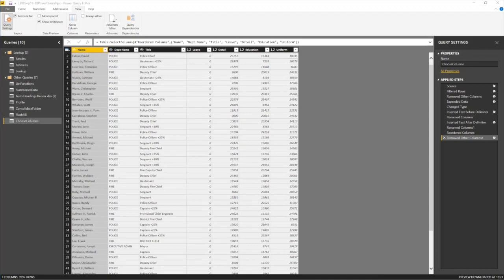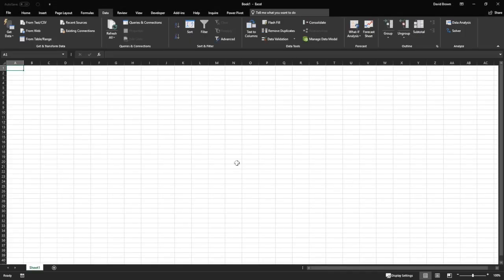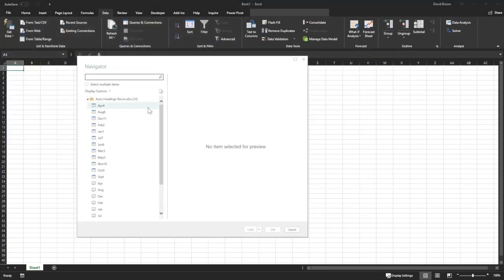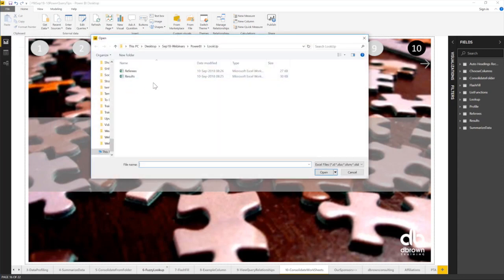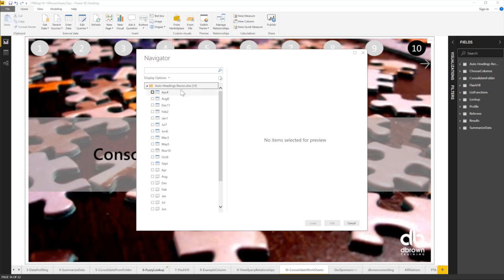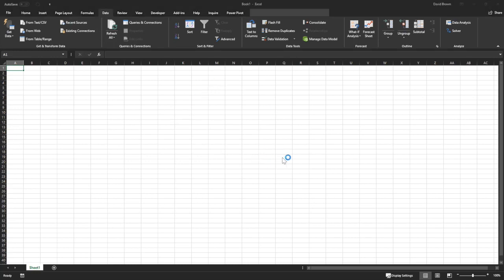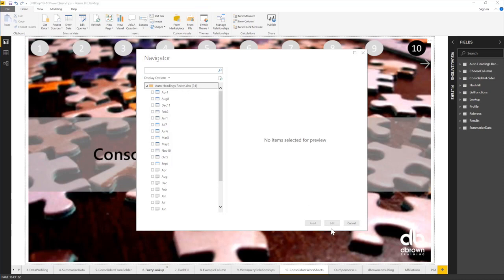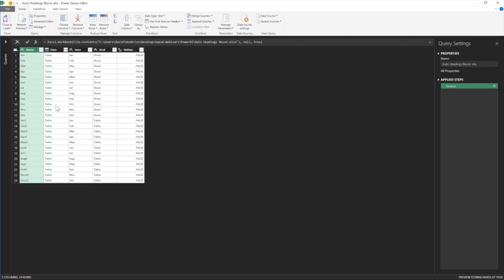Consolidate worksheets in Power Query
How to consolidate worksheets in Power Query

This gives you an Insight on how to Consolidate Worksheets in Power BI

Videos contains tips, tricks, best practices and methodologies for improving the productivity of analysts in any field using Excel, Financial Modelling and Power BI Technologies.